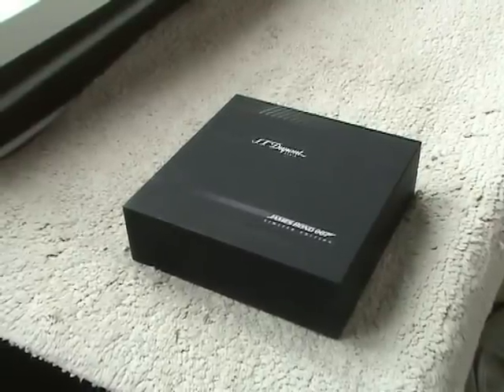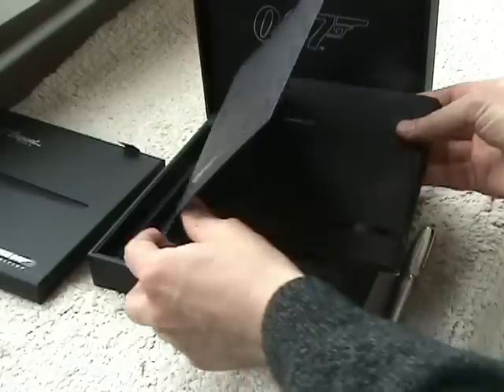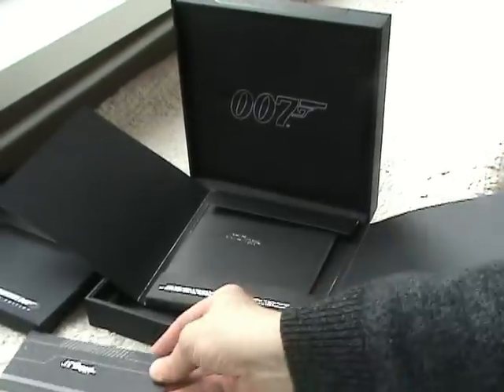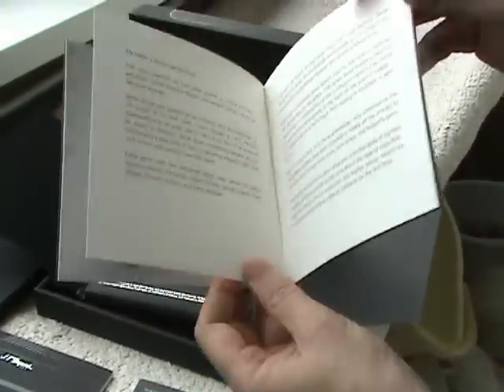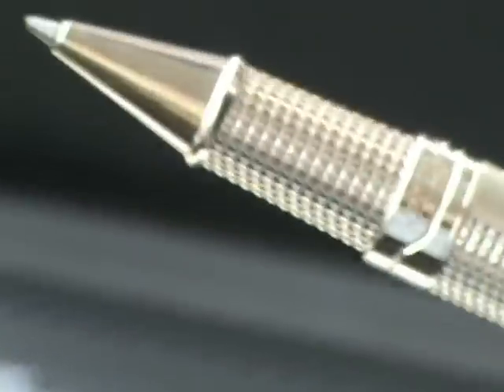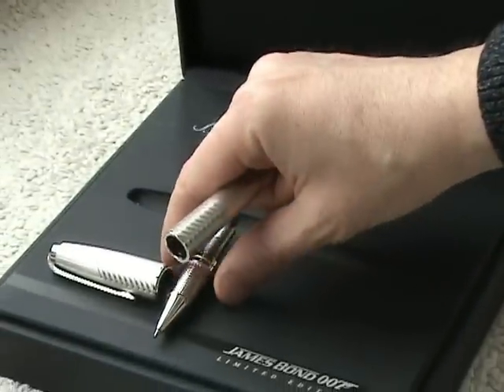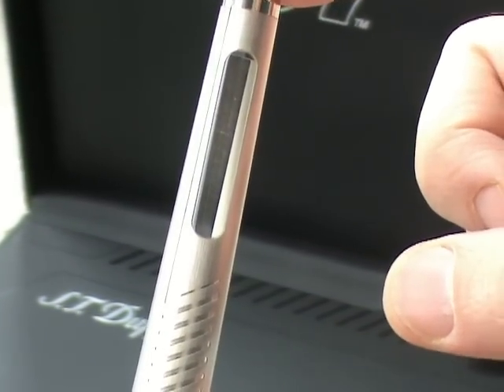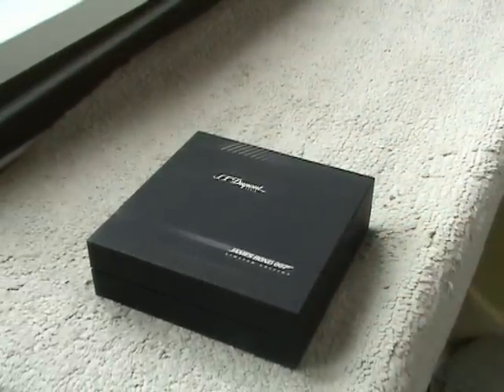St. Dupont limited edition James Bond Pen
ST Dupont James Bond Palladium Fountain Pen